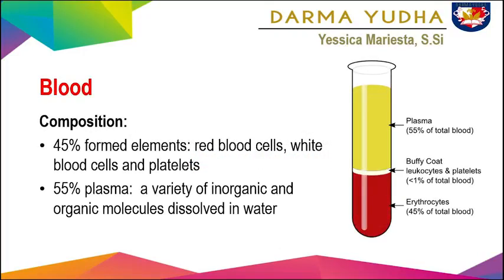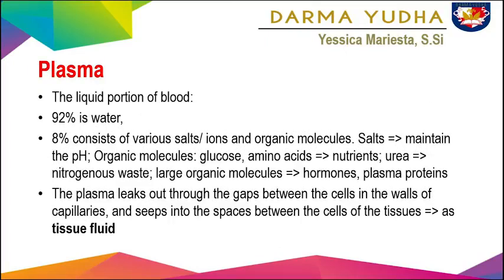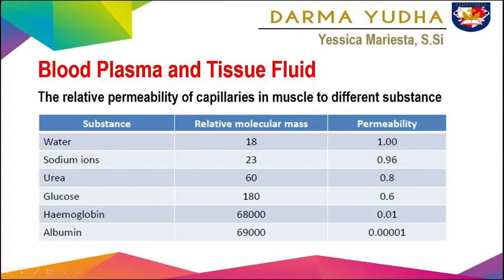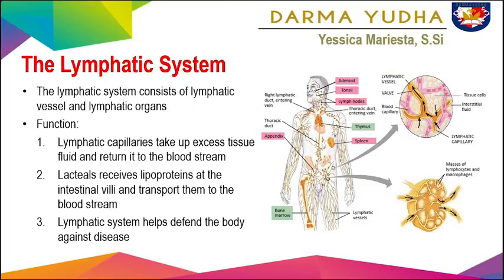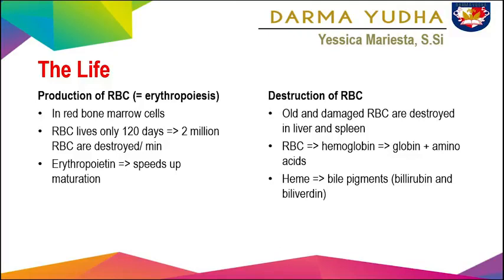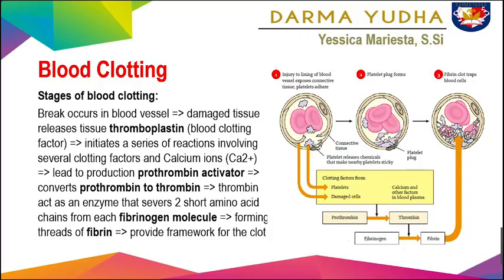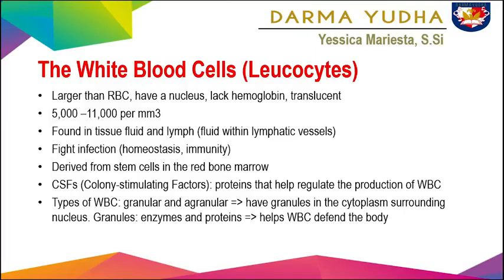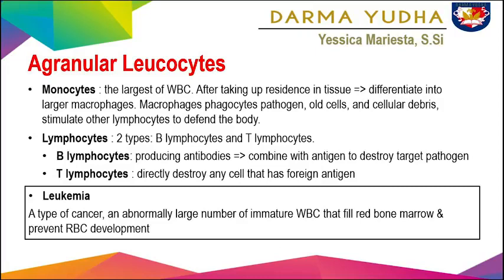Transport in Mammals Part 2 | Darma Yudha High School Grade 10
Audio : Yessica Mariesta, S.Si